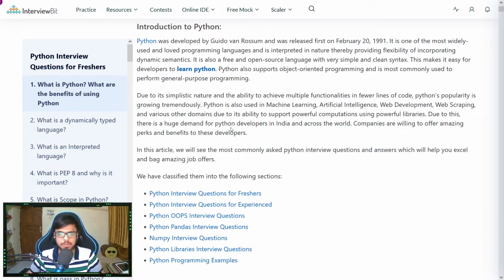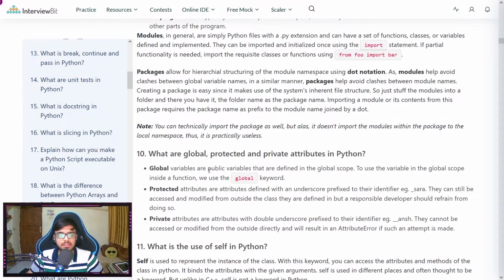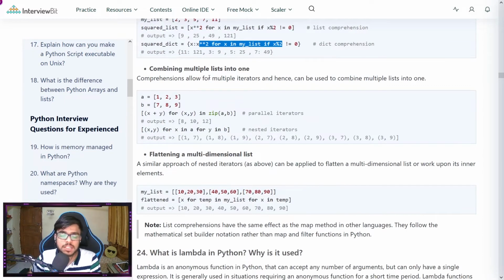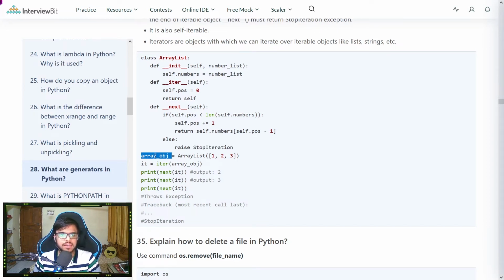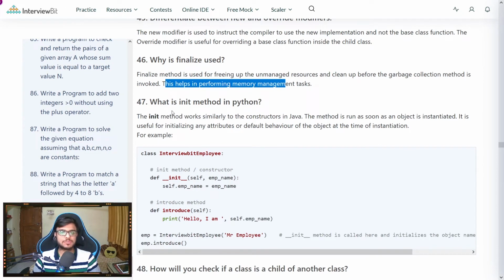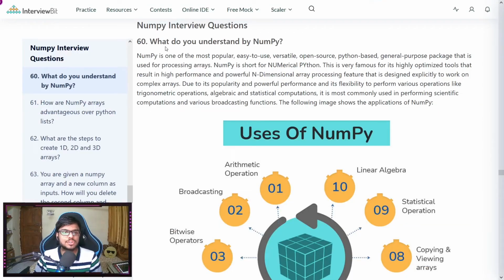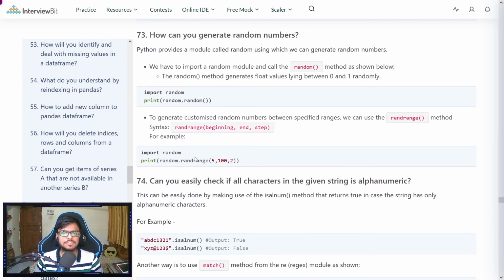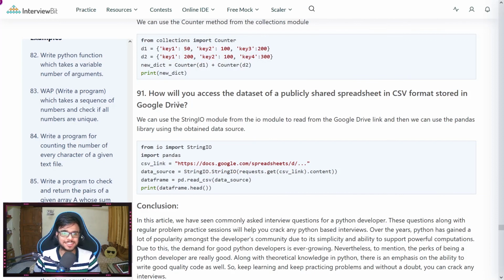90+ Python, OOPS, Pandas, Numpy Interview Questions | Freshers/Experienced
Python Interview Questions for Freshers/Intermediates/Experienced

Time Stamps
0:00 Motivation
1:42 Basic Questions
20:07 Advanced Questions
43:53 OOPS
55:20 Pandas
1:07:12 Numpy
1:18:08 Libraries
1:26:03 Basic Programs

Questions:
Basic
    1. What is Python? What are the benefits of using Python
    2. What is a dynamically typed language?
    3. What is an Interpreted language?
    4. What is PEP 8 and why is it important?
    5. What is Scope in Python?
    6. What are lists and tuples? What is the key difference between the two?
    7. What are the common built-in data types in Python?
    8. What is pass in Python?
    9. What are modules and packages in Python?
    10. What are global, protected and private attributes in Python?
    11. What is the use of self in Python?
    12. What is __init__?
    13. What is break, continue and pass in Python?
    14. What are unit tests in Python?
    15. What is docstring in Python?
    16. What is slicing in Python?
    17. Explain how can you make a Python Script executable on Unix?
    18. What is the difference between Python Arrays and lists?

Advanced
    19. How is memory managed in Python?
    20. What are Python namespaces? Why are they used?
    21. What is Scope Resolution in Python?
    22. What are decorators in Python?
    23. What are Dict and List comprehensions?
    24. What is lambda in Python? Why is it used?
    25. How do you copy an object in Python?
    26. What is the difference between xrange and range in Python?
    27. What is pickling and unpickling?
    28. What are generators in Python?
    29. What is PYTHONPATH in Python?
    30. What is the use of help() and dir() functions?
    31. What is the difference between .py and .pyc files?
    32. How Python is interpreted?
    33. How are arguments passed by value or by reference in python?
    34. What are iterators in Python?
    35. Explain how to delete a file in Python?
    36. Explain split() and join() functions in Python?
    37. What does *args and **kwargs mean?
    38. What are negative indexes and why are they used?

OOPS
    39. How do you create a class in Python?
    40. How does inheritance work in python? Explain it with an example.
    41. How do you access parent members in the child class?
    42. Are access specifiers used in python?
    43. Is it possible to call parent class without its instance creation?
    44. How is an empty class created in python?
    45. Differentiate between new and override modifiers.
    46. Why is finalize used?
    47. What is init method in python?
    48. How will you check if a class is a child of another class?

Pandas
    49. What do you know about pandas?
    50. Define pandas dataframe.
    51. How will you combine different pandas dataframes?
    52. Can you create a series from the dictionary object in pandas?
    53. How will you identify and deal with missing values in a dataframe?
    54. What do you understand by reindexing in pandas?
    55. How to add new column to pandas dataframe?
    56. How will you delete indices, rows and columns from a dataframe?
    57. Can you get items of series A that are not available in another series B?
    58. How will you get the items that are not common to both the given series A and B?
    59. While importing data from different sources, can the pandas library recognize dates?

Numpy Interview Questions
    60. What do you understand by NumPy?
    61. How are NumPy arrays advantageous over python lists?
    62. What are the steps to create 1D, 2D and 3D arrays?
    63. You are given a numpy array and a new column as inputs. How will you delete the second column and replace the column with a new column value?
    64. How will you efficiently load data from a text file?
    65. How will you read CSV data into an array in NumPy?
    66. How will you sort the array based on the Nth column?
    67. How will you find the nearest value in a given numpy array?
    68. How will you reverse the numpy array using one line of code?
    69. How will you find the shape of any given NumPy array?

⭐ Tags ⭐
- Aditya Mahajan